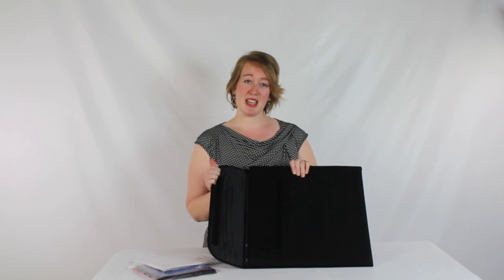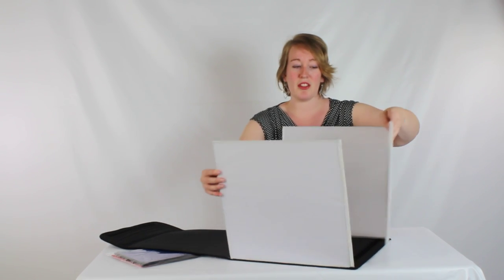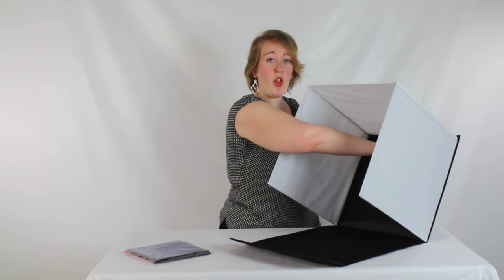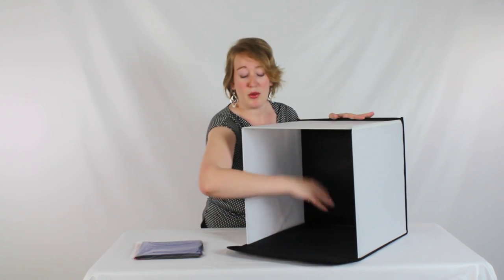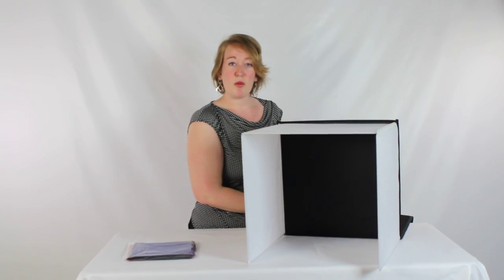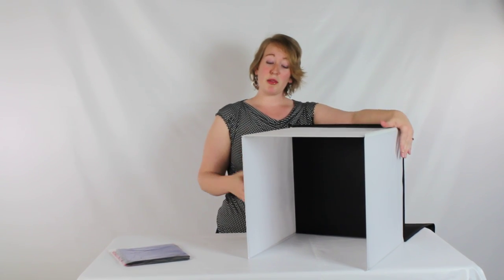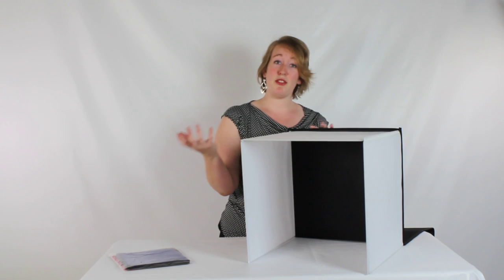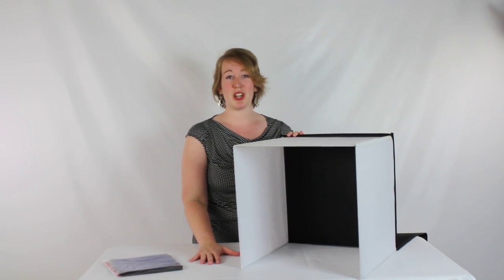CowboyStudio Easy-carry Square Photo Light Tent In-a-box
Easy-carry Square Photo Light Tent In-a-box, SQUARE TENT

The light tent makes it easily to take professional digital photos of products and items. It is ideal for online sellers, photography lovers, and collectors. It filters the light to prevent shadows and reflections on shiny objects and gives a clean, professional backdrop to all items. Its special nylon fabric diffuses the external light, soften shadows, and reduces glare.

Each tent comes with a black, white, dark blue and red background. Available in multiple sizes.